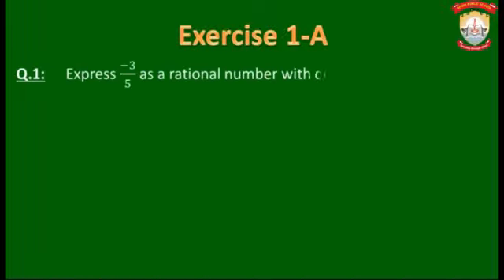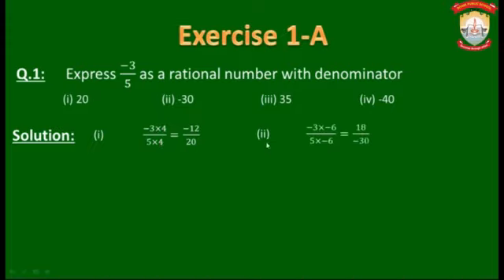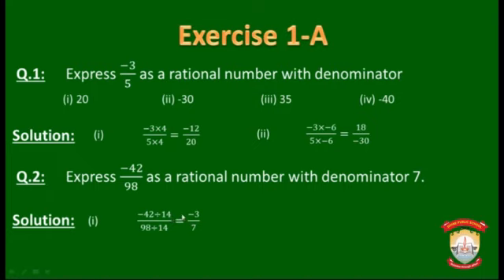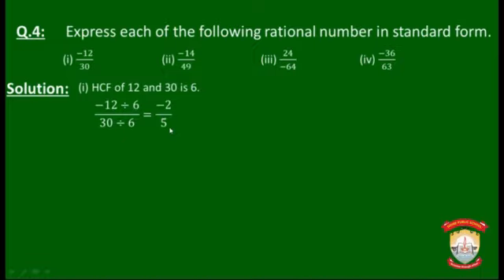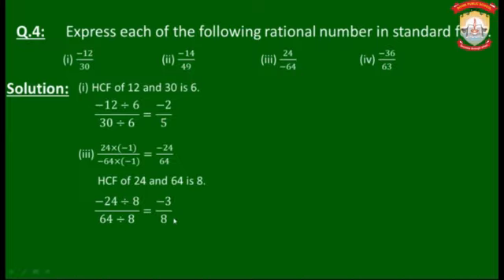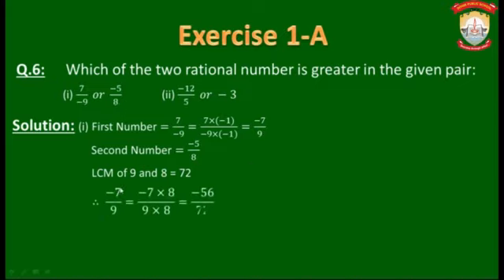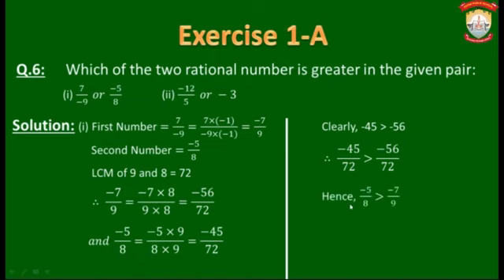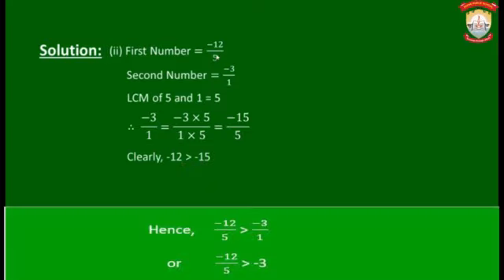MATHEMATICS- CL-VIII- CH-1-PART-II "RATIONAL NUMBERS" II DIVINE PUBLIC SCHOOL, ZERADEI, SIWAN.